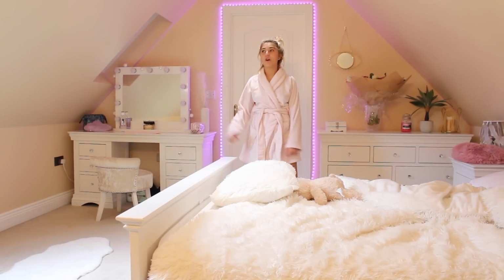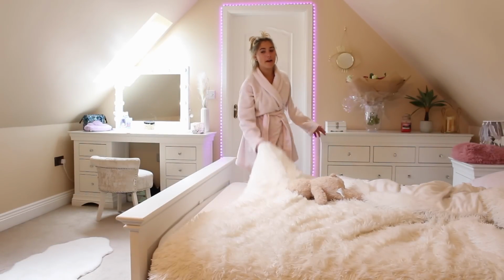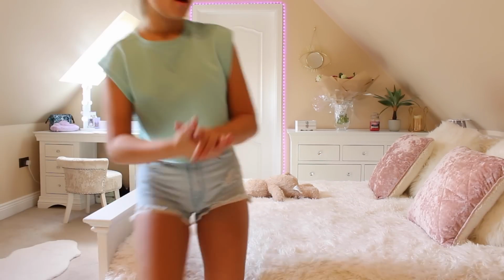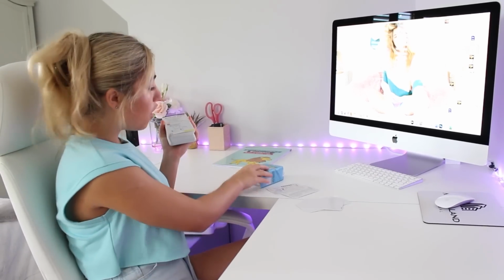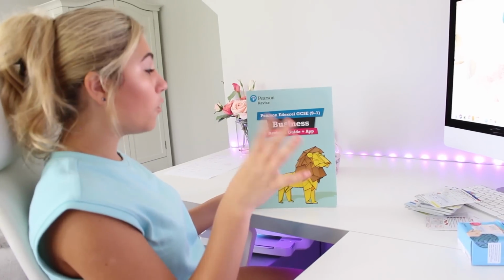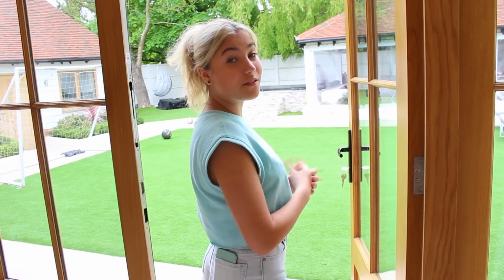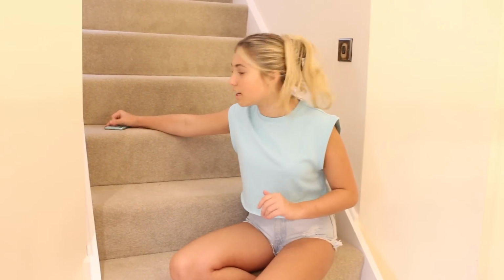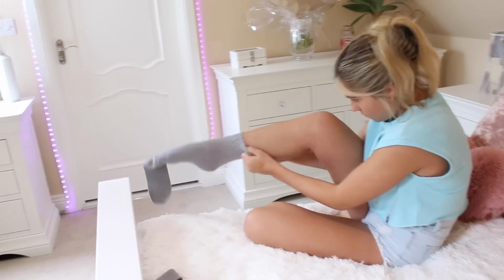My Realistic Revision & EXAM Preparation TOP TIPS! | Rosie McClelland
Rosie McClelland is a singer, actress and lifestyle influencer with a combined social media following of over 2 million. Rosie was first discovered at just 5 years old appearing in a viral YouTube video with her cousin Sophia Grace, she went on to appear on The Ellen DeGeneres show over 30 times with her most recent appearance being her come back to the show in May 2022! At such a young age Rosie won a Kids Choice Award along with hosting on red carpets interviewing for The Grammy’s, MTV VMA and American Music Awards and has soared, from the “Nicki Minaj” moment when she met her live on the Ellen DeGeneres Show 2012. More recently the teen has focused on releasing her very own music ‘Handstand’, ’LaLa’, ’Tik Tok’, ‘GIRLS', ‘Throw It Away’, 'Ready For Love' and her newest 7th single “Safe In Your Love”, Rosie’s singles have earned over 20 million+ streams and views online with more in the pipeline!  Most recently Rosie has guest appeared in the popular BBC show Nova Jones following on from her guest appearance in Nickelodeon’s hit show Sam & Cat, not forgetting her debut to the film world where she starred in her very own movie produced by Warner Home Entertainment “Sophia Grace & Rosie’s Royal Adventure. Aside from all of this Rosie is a typical teenager in high school, she is currently taking her exams and is very excited about graduating, she loves English and hopes one day to publish more books following on from her “New York Times No.2 Best Seller” Book “Tea Time With Sophia Grace & Rosie!